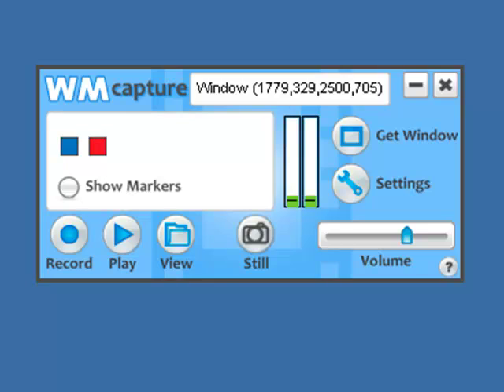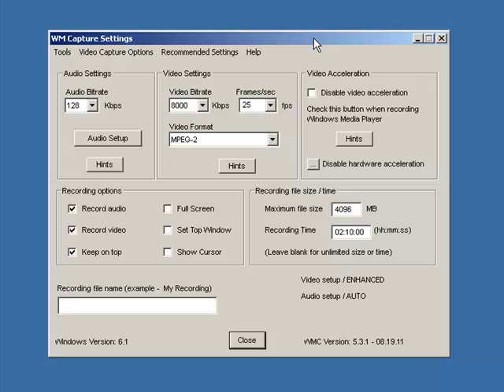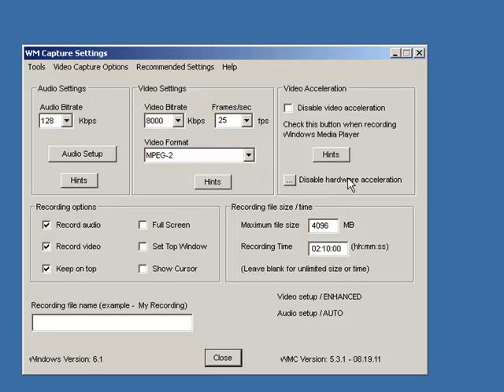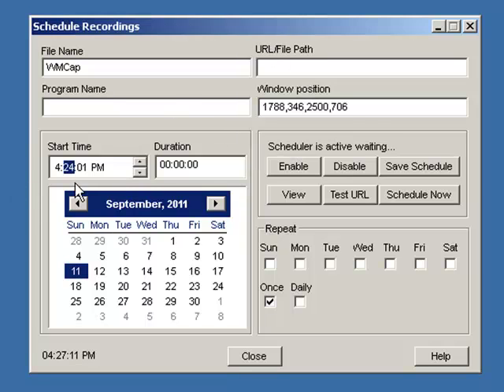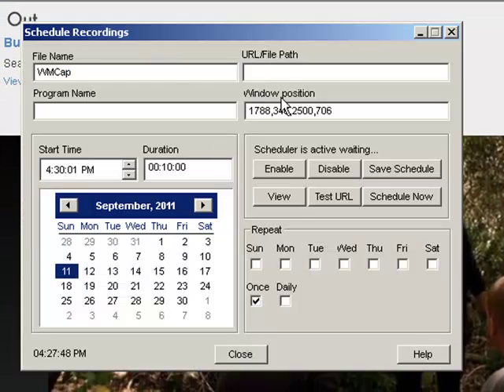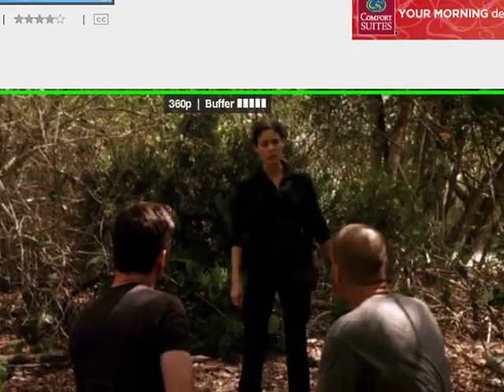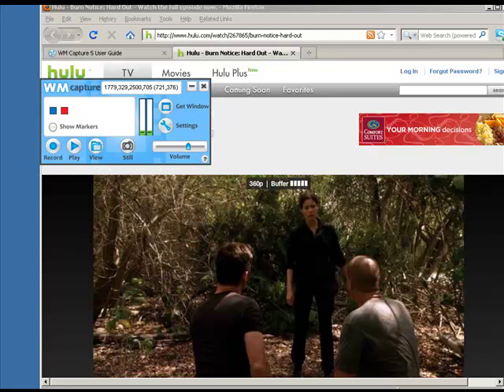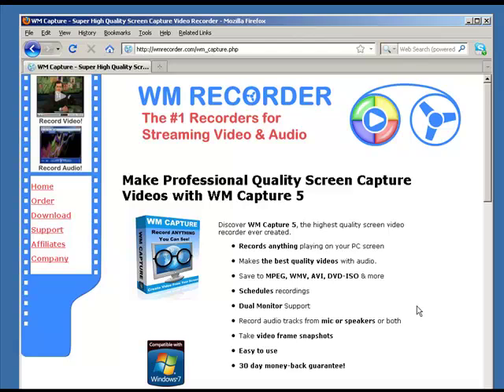Schedule Recordings with WM Capture's new Schedule Feature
Schedule recording multiple show and streaming movies (no overlap).

The version presented in this video is no longer available. Introducing WM Capture 9...the easiest, yet most sophisticated, screen capture program on the market. The program includes now Intel Quick Sync and NVIDIA NVENC encoders using GPU video acceleration. In addition, a CPU monitor insures that your recordings don't overload your computer. WM Capture 9 will allow you to create professional quality screen capture videos from anything playing on your PC screen.